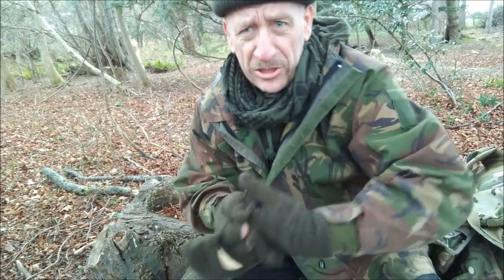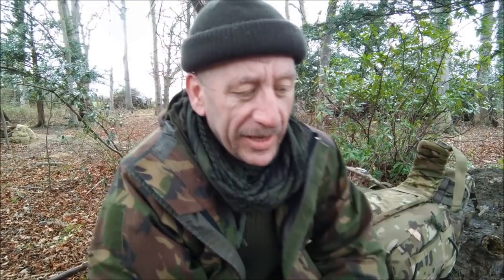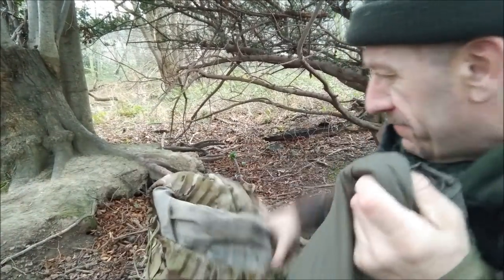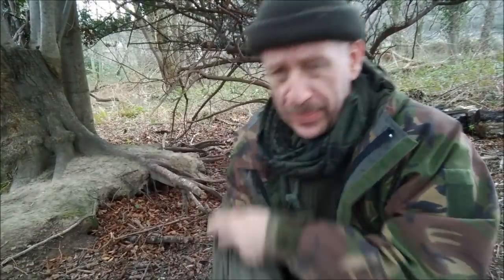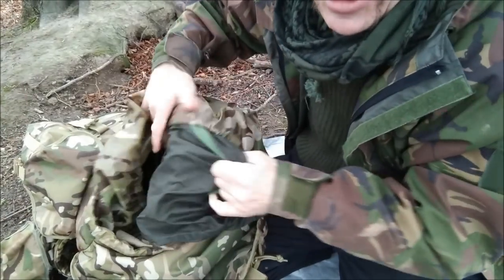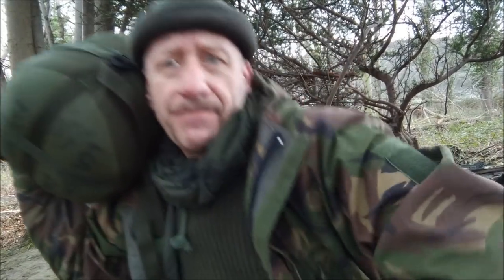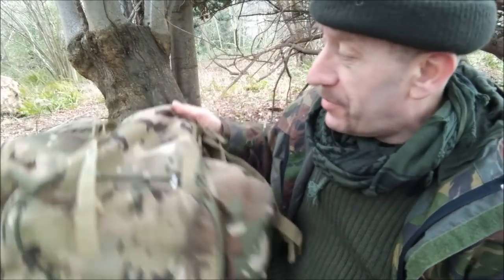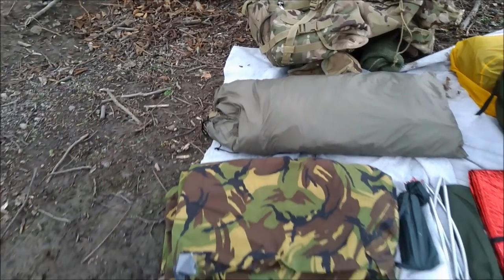Buffalo Sleeping Bag. (NOT THAT BULKY) Look The Proof....!!! bexbugoutsurvivor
Genie in the bottle. Packing the Buffalo 2 part for bivvy camping. Sub zero capabiity bivvy camp set, stowed for a compact travel.

The biggest misconseption is the 2 part Buffalo sleep system is bulky. Allow me to dispell that myth. (NO CGI WAS USED IN THE MAKING OF THIS FEATURE), Seeing is believing